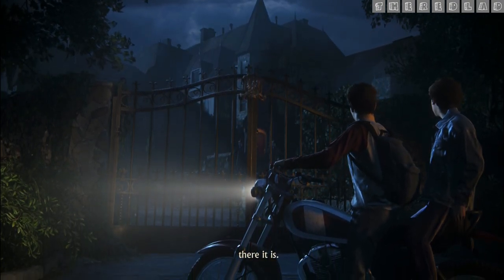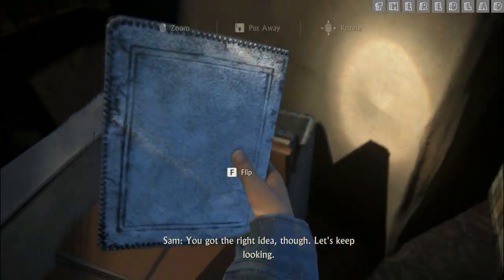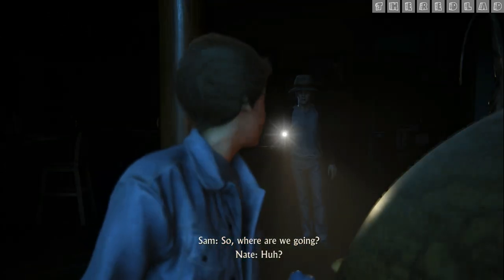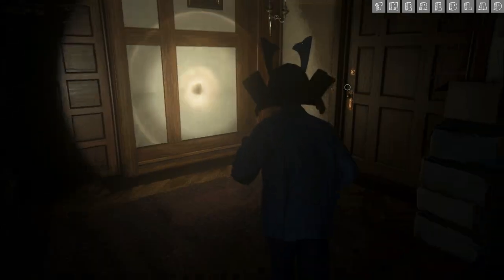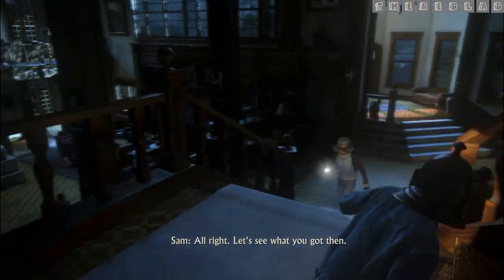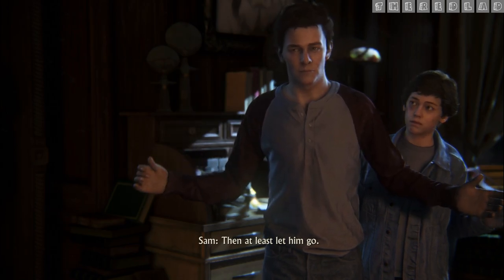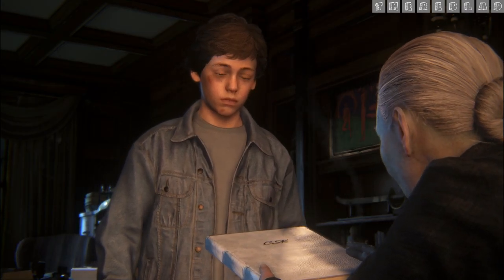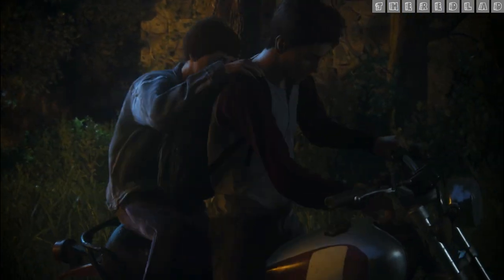Uncharted 4 - A Thief's End : The Brothers Drake [Chapter 16] {Walkthrough/Gameplay}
Chapter 16 : The Brothers Drake
[No Commentary]

IGN Review :With such strong systems at its disposal, then, it's disappointing that Naughty Dog doesn’t build more theatrical context around them. Regarding the series’ trademark outrageously choreographed action sequences, Uncharted 4’s campaign suffers from a curious lack of imagination. There are bright spots: there’s a brilliant car chase in Madagascar and a vertigo-inducing section involving clambering up a clock tower that really stand out. But otherwise the thrills here tend to be of a more predictable nature: lots of handholds breaking at the last minute, buildings coming down, an occasional easily solved puzzle in an opulent interior. It’s 2016, and after three Uncharteds (and two contemporary Tomb Raiders) we’ve seen it all before.
This becomes a big problem in Uncharted 4’s third act, where the pacing slows down to a crawl. This jungle section is repetitive, and Nate and friends do little in it but climb and shoot, rinse and repeat. After a while, every encounter blurred into one amorphous amalgamation of shootouts, cliff faces, and pushing crates off of ledges for your companion to clamber up. As it’s the longest section in Uncharted 4, it eventually became a slog.

Things pick up significantly by the end. The thoughtful exploration of these characters and their relationships with each other has a subtle payoff which bucks against the typical action coda, and it’s to Naughty Dog’s credit that it’s unafraid to stay true to its characters and their motivations, even if they aren’t as explosive as one might expect.

There’s not much to do in the main campaign once you’ve finished it, bar completing your treasure collection, but there’s extended life to be had in Uncharted 4’s confident 5v5 and 4v4 multiplayer. Though it’s still a sideshow to the main campaign in scope, its four modes – Team Deathmatch, Plunder, Command, and Ranked Team Deathmatch – embody the series’ most enjoyable qualities: camaraderie (your teammates can be revived when in a downed state), sheets of bullets, and a constant sense of momentum. On the latter point, it helps that the stages for play have been opened up from previous games thanks to the grappling hook: zipping around to high vantagepoints to get the drop on enemies lends itself to a dizzying sense of verticality.
Deathmatch is ranked, which lends competitive longevity and appropriate skill matchmaking to Uncharted 4’s multiplayer, but Plunder and Command are the most fun. Command is a map-domination variant that places greater emphasis on teamwork by putting a target on the back of the strongest player in each team - the ‘captain.’ As you try and capture territories and hunt the enemy’s captain, you also have to protect against the opposing team trying to kill yours. You’ve got to be even more alert than usual, even as you’re pursuing an objective.
Plunder works similarly to previous Uncharteds, where the goal is to carry an idol to a central point on the map before the other team reaches it with theirs. Slowly heaving an idol to your teammate across a giant ravine while being shot at on all sides makes for a hilarious contrast in pace.

A sense of chaos is further encouraged by the outrageous abilities you can now harness in all of Uncharted 4’s multiplayer modes. Spending earned points to temporarily wield supernatural powers like teleportation, which hurtles you across the map, and summon a sarcophagus that attacks the enemy with flying evil spirits can totally interrupt the rhythms of what would otherwise be a normal firefight.

The AI sidekicks available for every player are a clever new addition, too. Instead of buying flashy powers, you can summon enormously handy AI-controlled helpers in battle. They’re capable of fulfilling basic tasks like sniping, brute-force shooting, and healing – as well as giving your opponents something to shoot at that isn’t your head. If you’re up against them, there’s a franticness born from trying to take them down while being attacked from all sides.